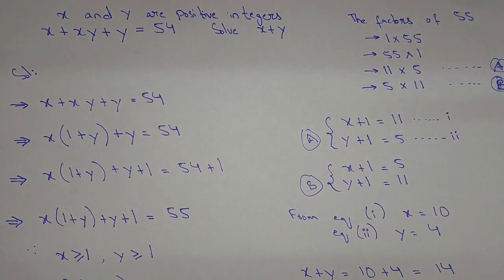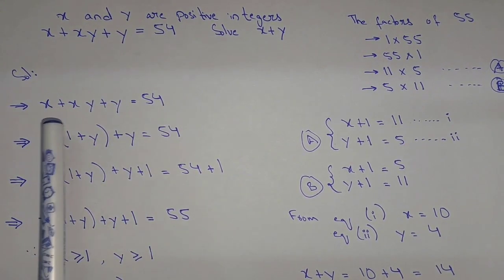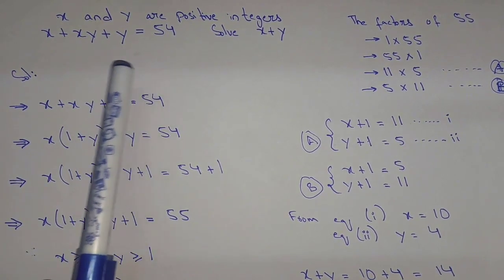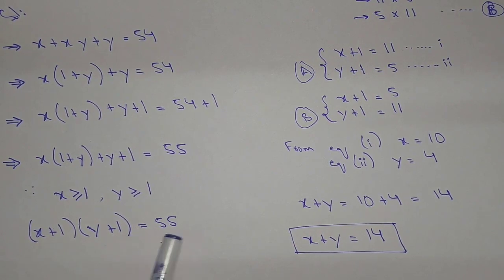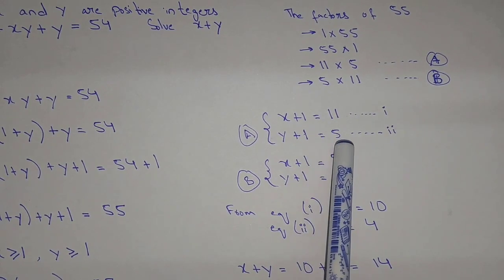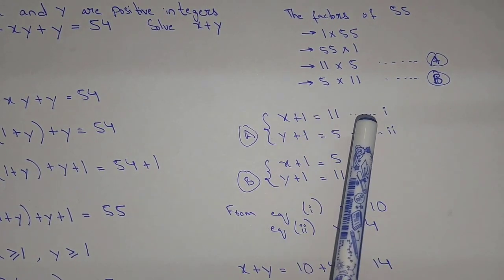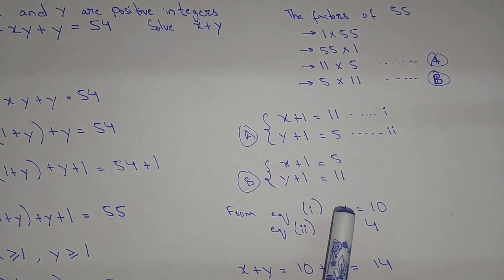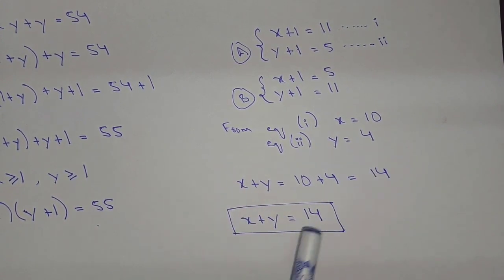How to find the value of x | A Hard Olympiad High Degree Algebra Problem | Math Olympiad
This tutorial tells us about finding the value of x + y. Although there can be various ways of finding out the solution. Here we have separately found the values of x and y and then added both to find the final answer.

how to find x and y value in calculator